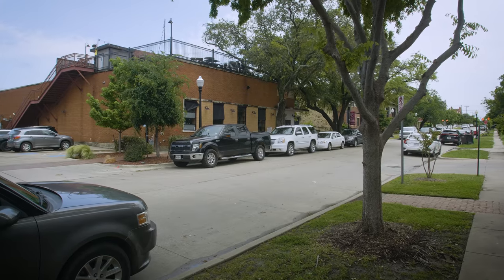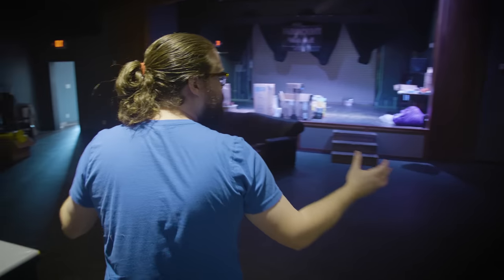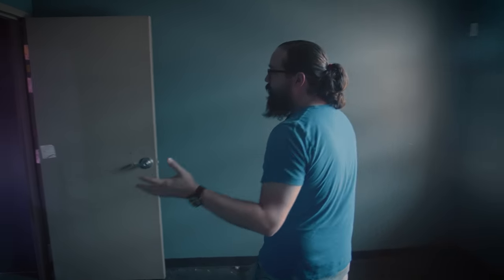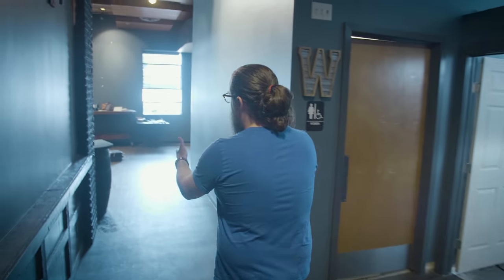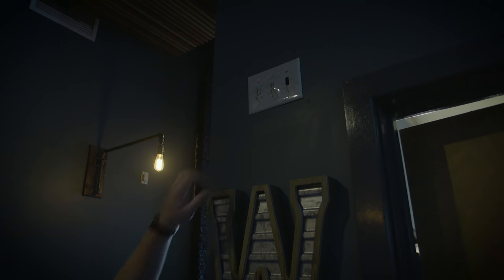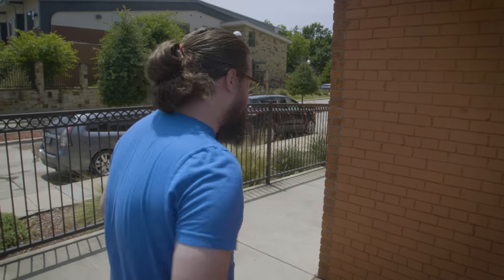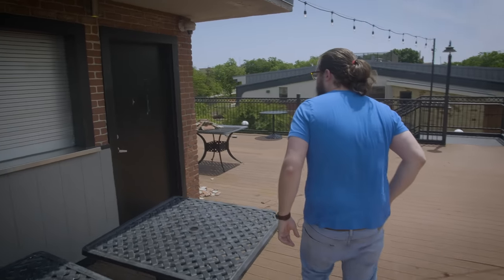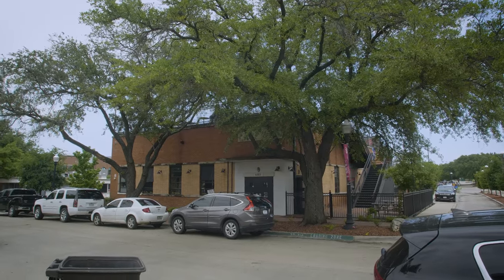Free Play Ft. Worth: Pre-Build Walkthrough!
Enjoy this FIRST GLIMPSE at Free Play Fort Worth, coming later this year!